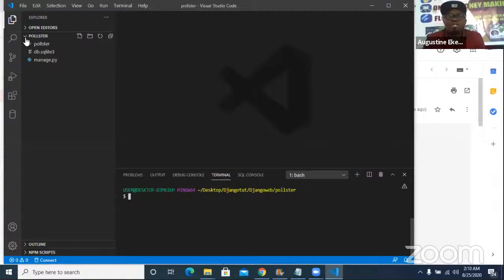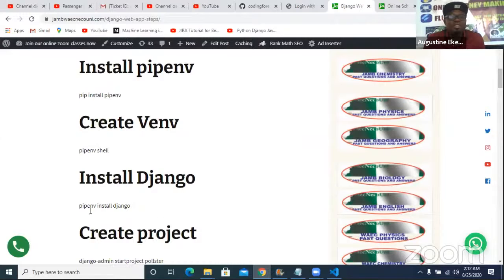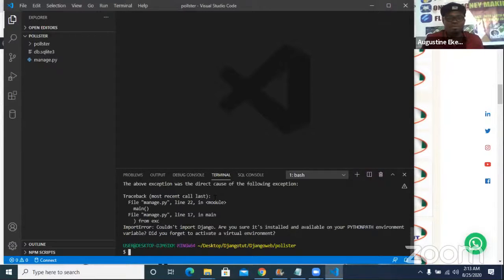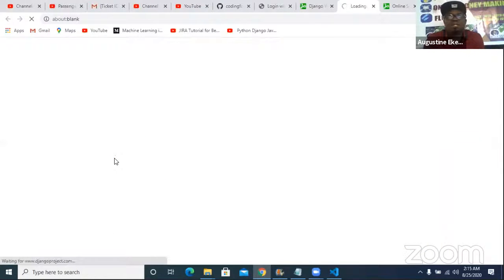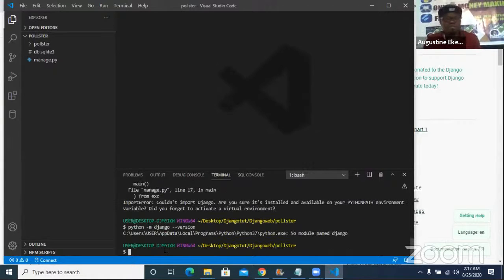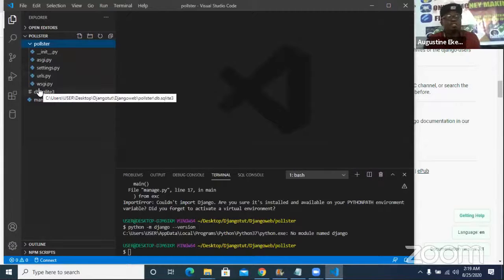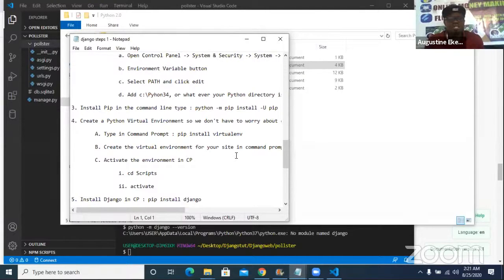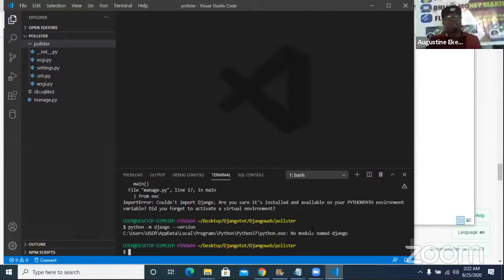Online Money Making, html, css, wordpress